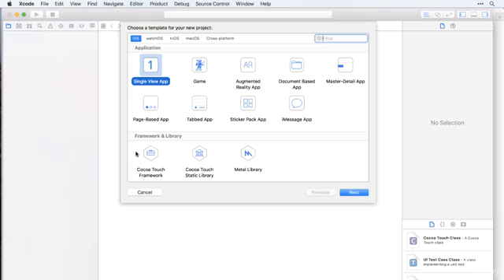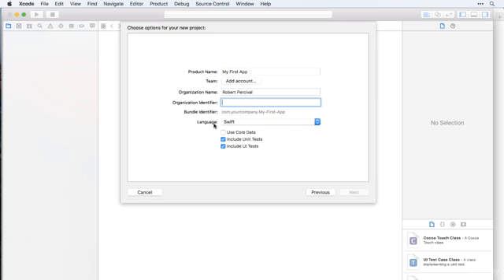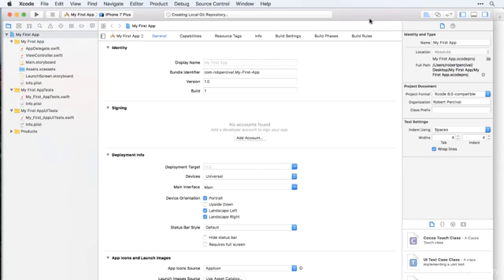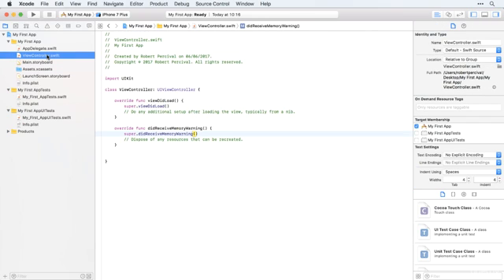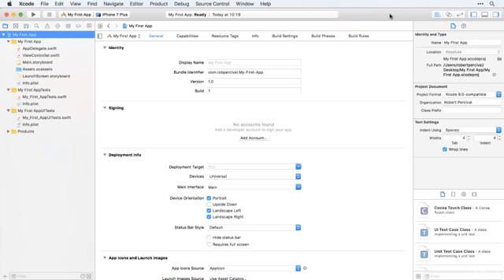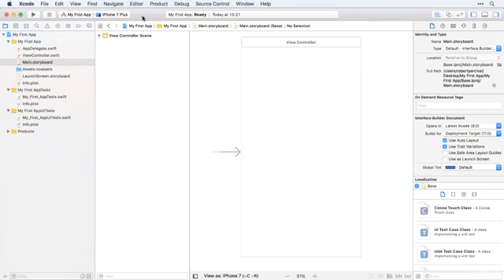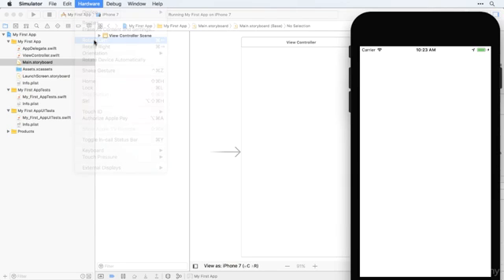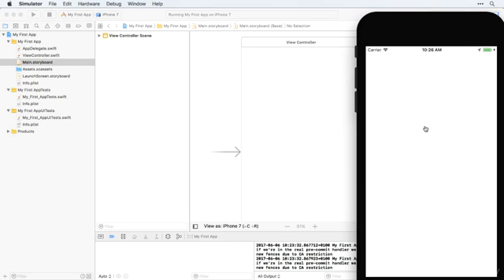Navigating The Xcode Interface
The Complete iOS 11 & Swift Developer Course - Build 20 Apps
Use Xcode 9 & Swift 4 to make real apps like Uber and Instagram, with CoreML & ARKit. Includes AWS Credit and much more.